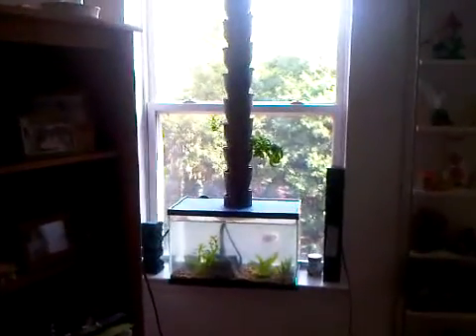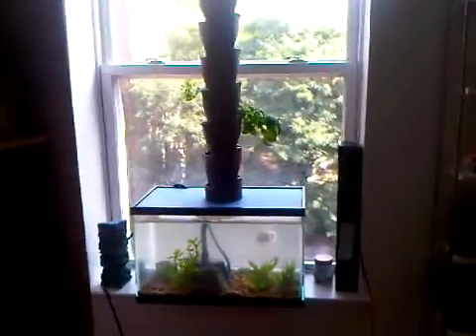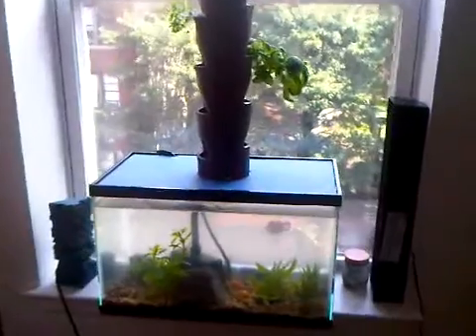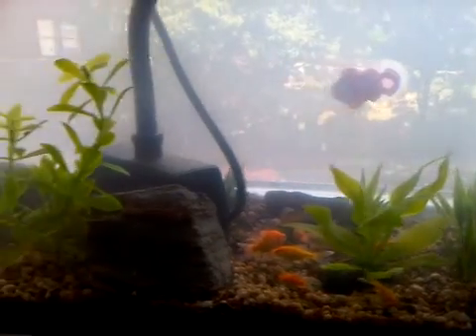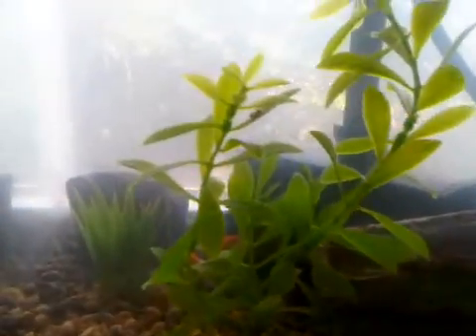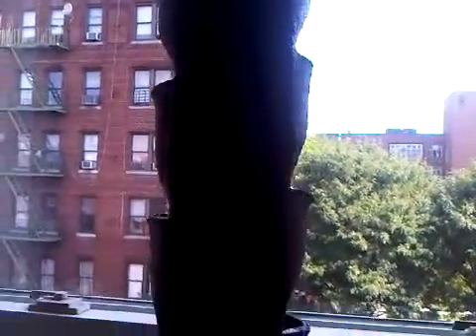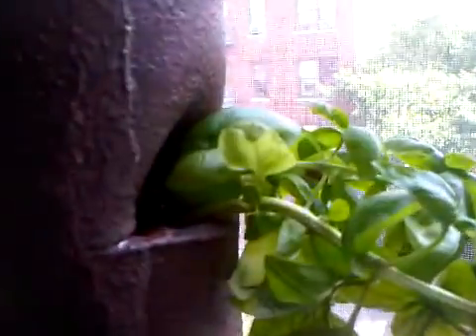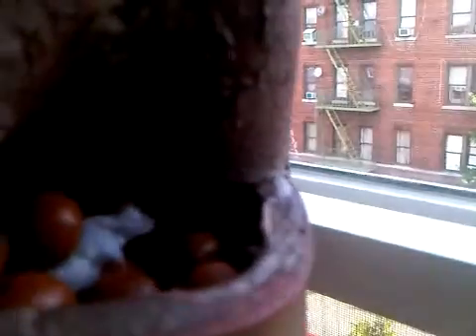Window Gardening System Aqua & Hydroponic in East Harlem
My Vertical Window Gardening System in East Harlem.  A complete symbiotic environment, known as aquaponics, containing fish and plants.